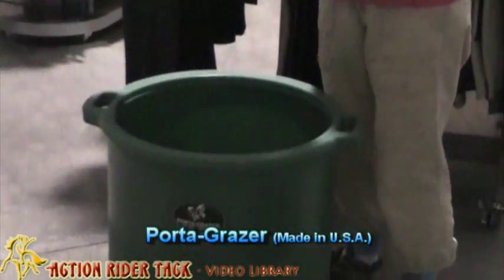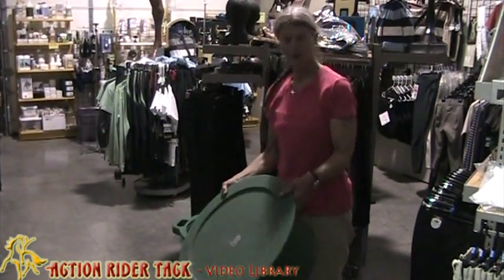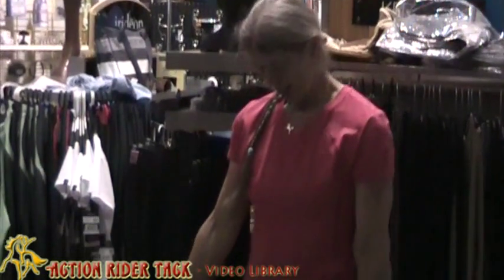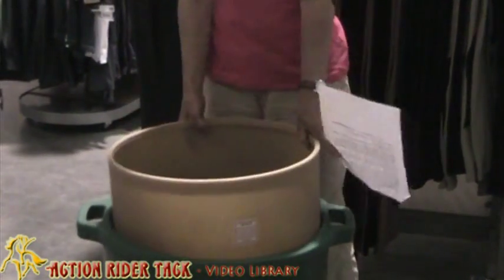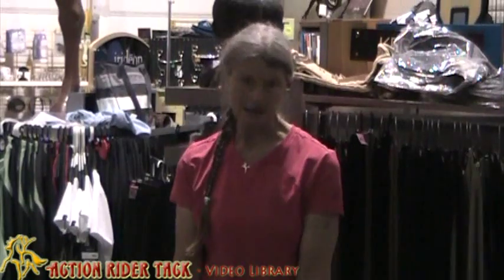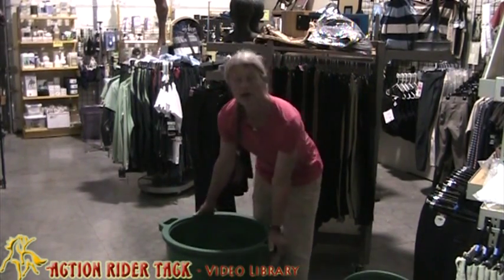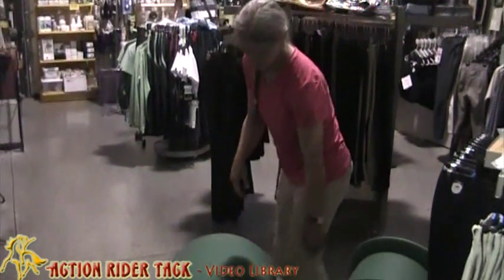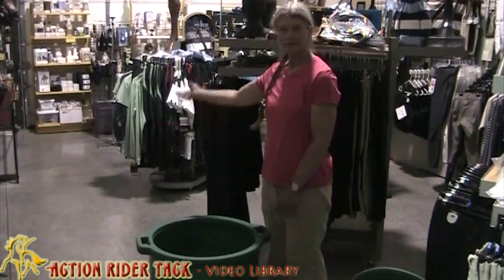Horse Hay Feeder: Porta-Grazer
- Julie is back and sharing about one of the products that she uses with her horses - the Porta-Grazer. She talks about all of the wonderful uses of the Porta-Grazer as well as answering some questions that people have about the hay feeder.